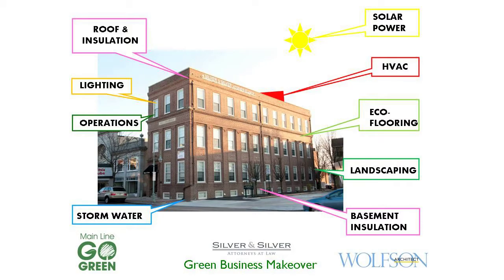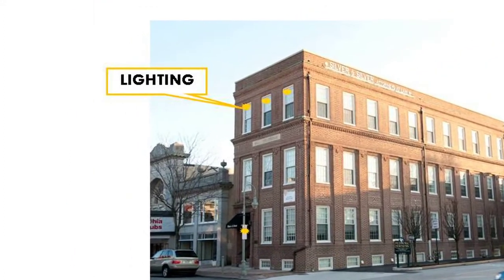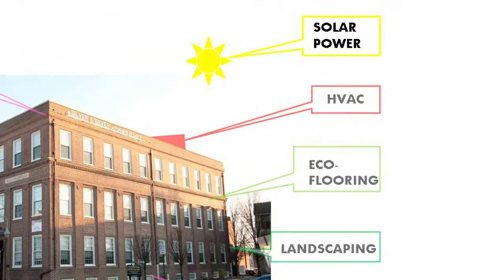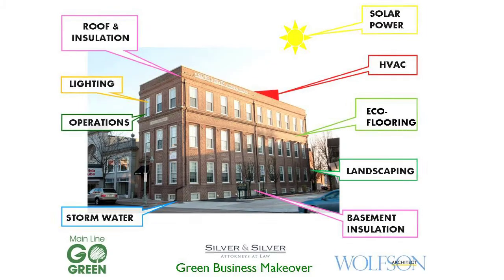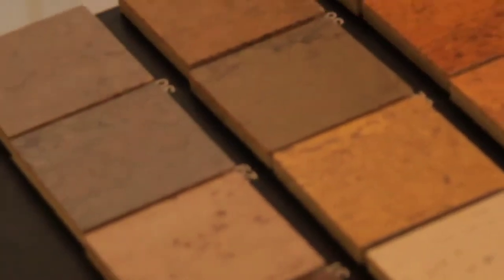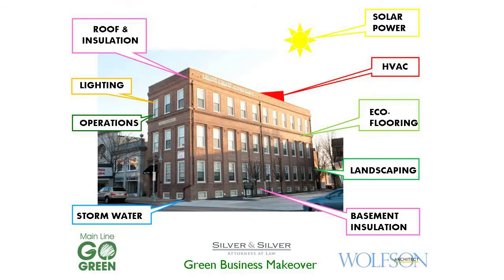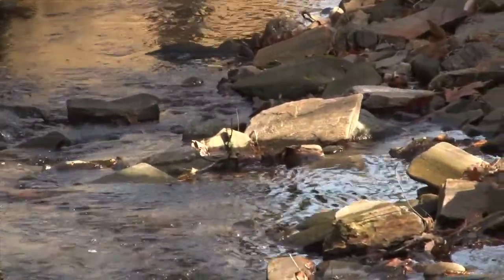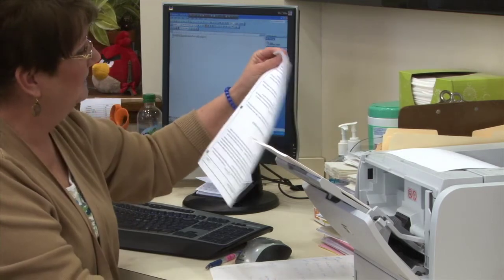GO Green Makeover Of The Silver and Silver Law Firm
Green experts from the Chamber's GO Green Committee, analyze the energy efficiency of a 100-year-old Ardmore building and present the green makeover plans to the owner, Silver & Silver Attorneys-at-Law.  The green experts and services include an energy audit from GREENandSAVE, lighting analysis from LED Saving Solutions, and cost estimating on energy upgrades from C. Raymond Davis & Sons General Contractors.  Still photography was provided by Pictures by Todd and the video was produced by Kates Media Inc.  Make-up artist Béke Beau organized the project along with GO Green Committee Chairman, Architect Roderick Wolfson. The Whole Enchilada PR assisted with the communications.

Participating green companies included: Avalon Carpet Tile & Floor, Brandywine Springfield Waterproofing, C. Raymond Davis & Sons, GREENandSAVE, Keystone Gardens, Rutter Roofing, Signature and Wolfson Architect.